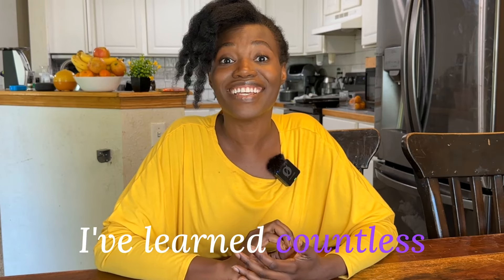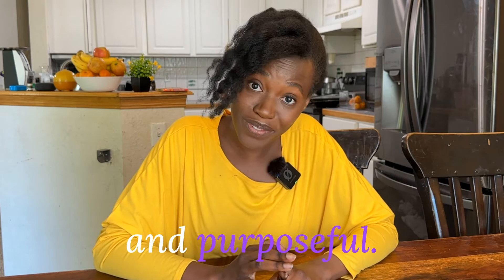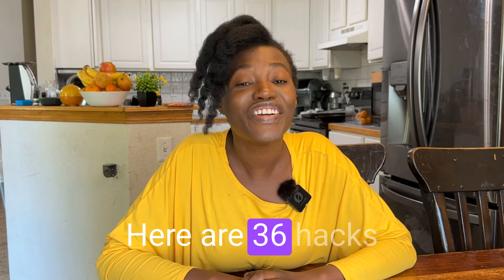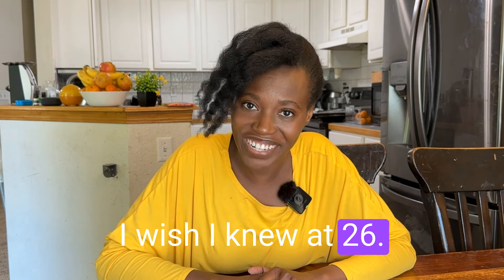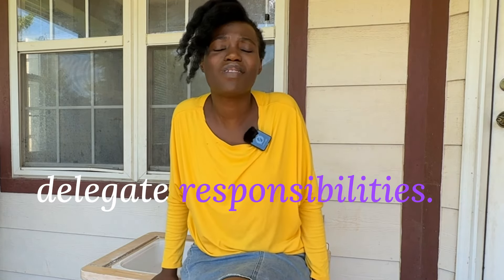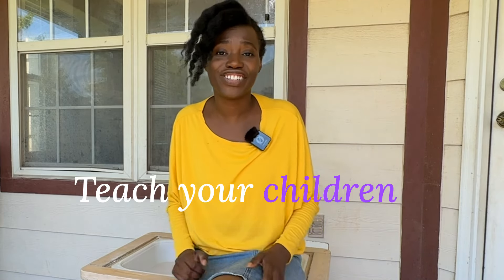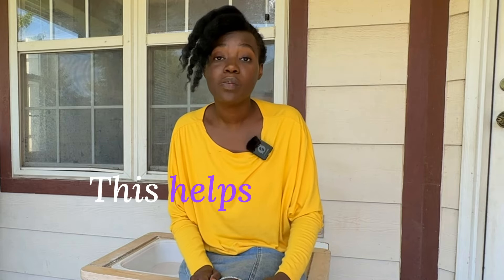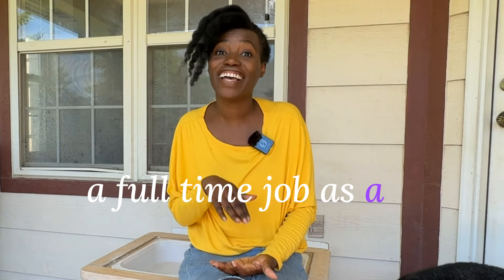36 Homeschool Hacks That I Know at 36 That I Wish I Knew at 26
36 Homeschooling Hacks Every Parent Needs to Know

In this video, I share 36 hacks I have learned over a decade of homeschooling. These tips have helped me make homeschooling more peaceful, productive, and purposeful. These hacks are Ideal for both new and experienced homeschooling parents. This video provides practical advice to enhance your teaching methods and improve your child’s learning experience.

⭐️ Transform Your Homeschooling Routine in Just One Hour. ⭐️

Do you want to enhance your homeschool management and free up more time for yourself without feeling overwhelmed?

and discover how to achieve this in just one hour.